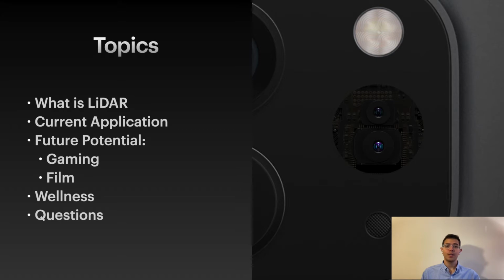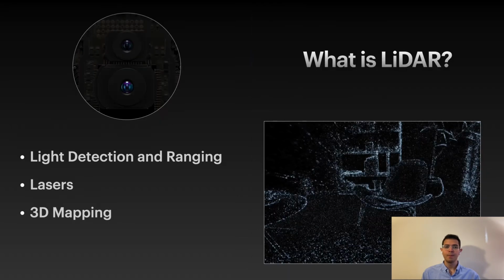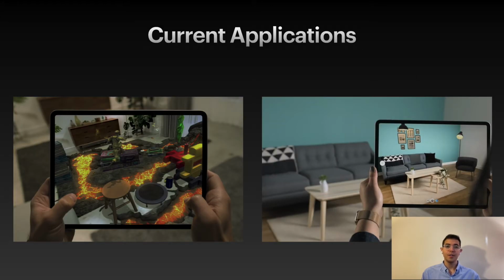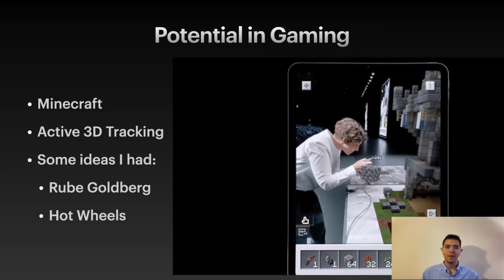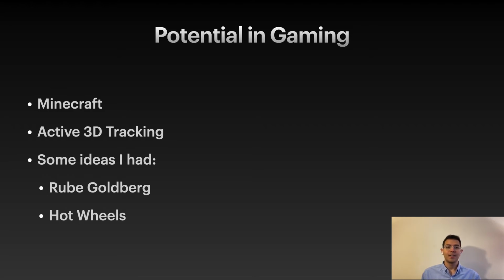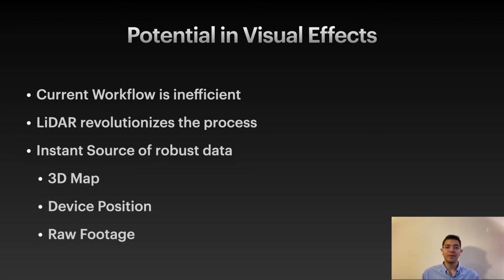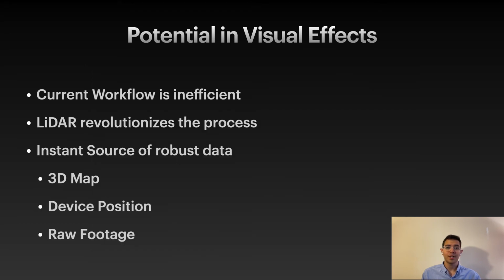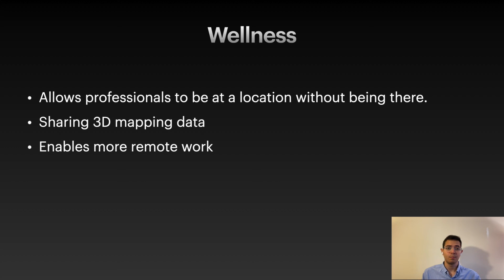LiDAR Presentation Emerging Technology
Presentation about the emerging LiDAR technology in mobile cameras.